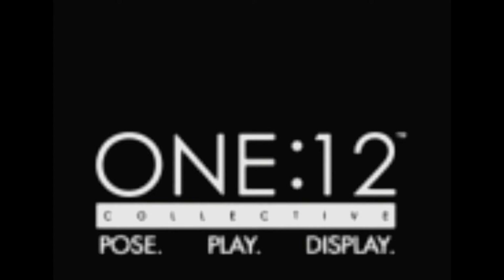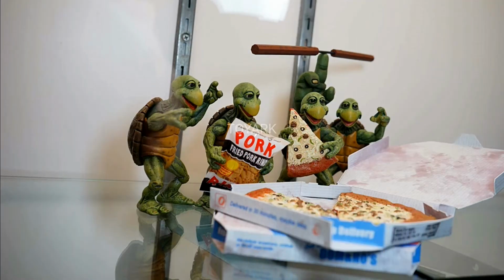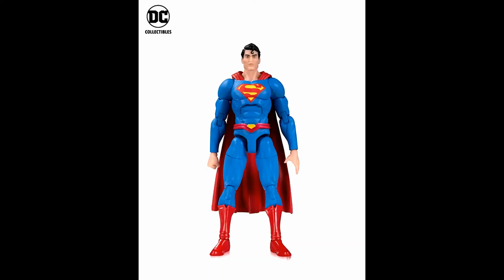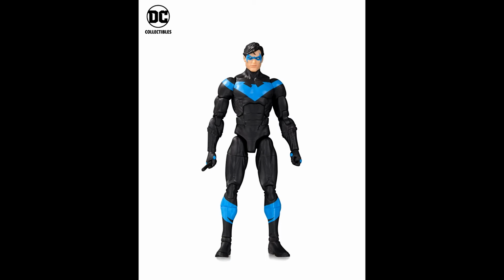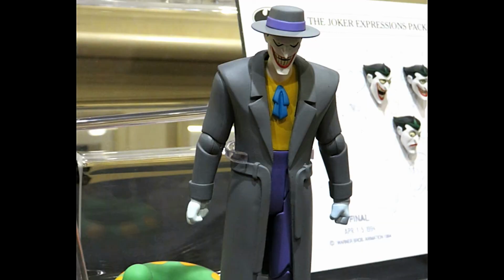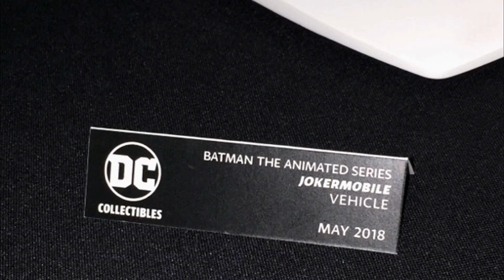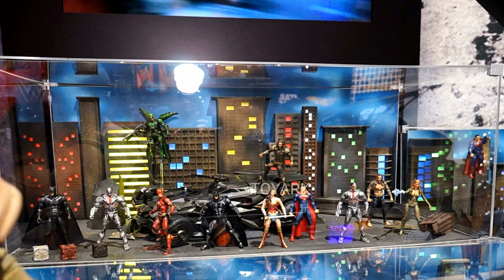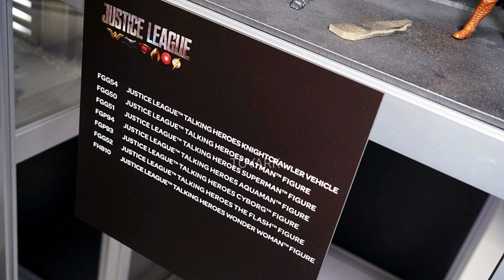SDCC 2017 Pre-VIEW NIGHT DC COLLECTIBLES , MEZCO , NECA , MATTEL ,ETC.